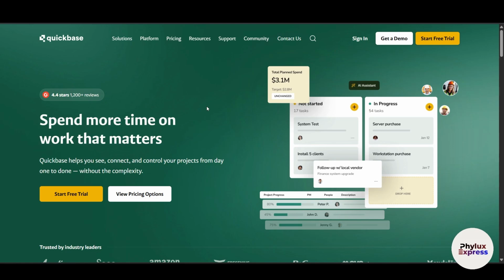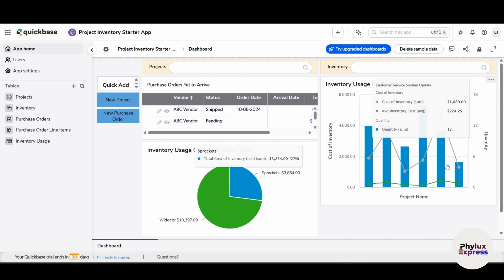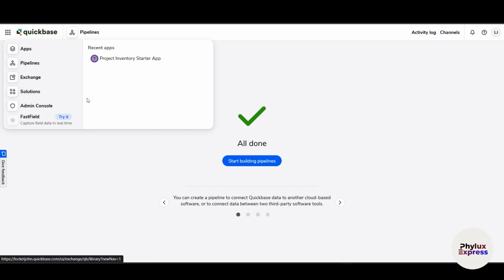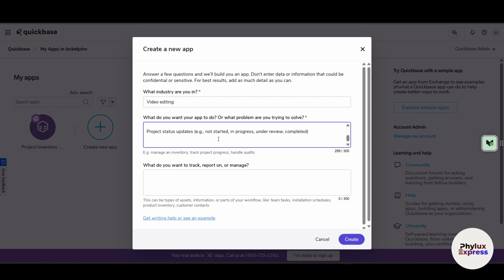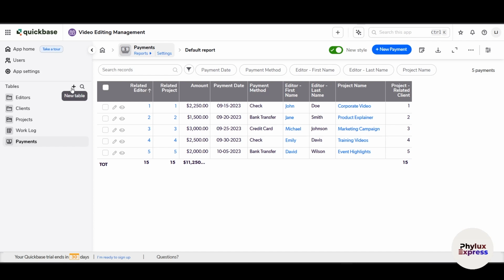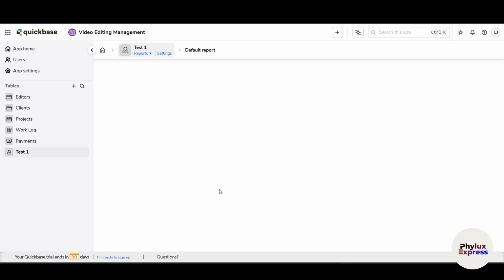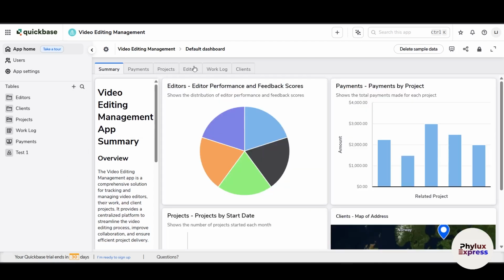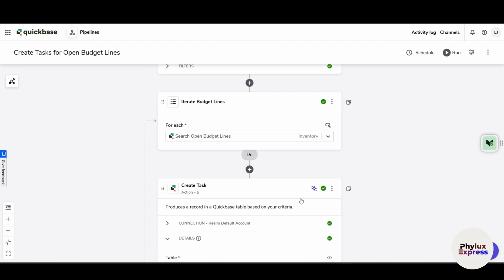Quickbase Tutorial For Beginners | How To Use Quickbase (New Updated)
📊 Quickbase Tutorial For Beginners | How To Use Quickbase

Looking for a powerful, no-code platform to build custom business applications tailored to your unique needs? Quickbase is a versatile tool designed to help businesses streamline workflows, manage data, and automate processes without requiring any coding skills. Whether you’re tracking projects, managing inventory, handling customer relationships, or creating custom databases, Quickbase makes it easy to design, deploy, and scale applications that grow with your business. In this step-by-step tutorial, you’ll learn how to use Quickbase to create and manage your own custom apps in 2025.

🔍 What You’ll Learn in This Tutorial:
✅ Getting Started: Setting up your Quickbase account and navigating the platform
✅ Building Apps: Creating tables, fields, and relationships to structure your data
✅ Customizing Workflows: Adding forms, reports, and automations to streamline processes
✅ Collaboration Tools: Sharing your app with teammates and assigning roles
✅ Analytics & Reporting: Generating insights and visualizing data with charts and dashboards

If you’re new to Quickbase or want to master its features, this tutorial is perfect for small business owners, project managers, operations teams, and anyone looking to simplify their workflows and improve efficiency. With clear instructions, practical examples, and actionable tips, you’ll discover how to use Quickbase to build custom solutions that solve real-world challenges. By the end of this video, you’ll feel confident designing and managing apps like a pro.

🌟 Key Features Covered:
✔️ Drag-and-drop interface for effortless app building
✔️ Customizable tables, forms, and reports for organizing data
✔️ Workflow automation tools to save time on repetitive tasks
✔️ Real-time collaboration for seamless teamwork and updates
✔️ Data visualization with charts, graphs, and dashboards